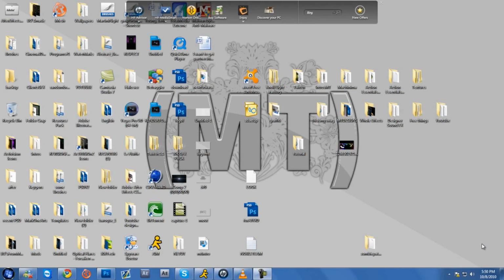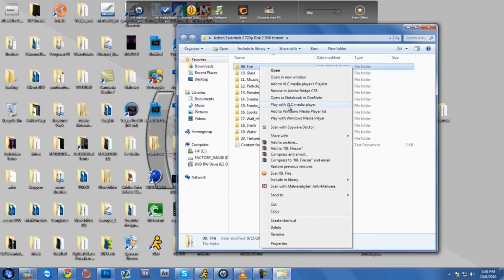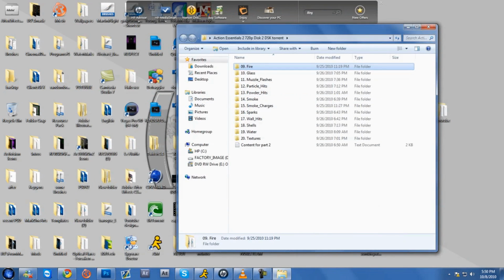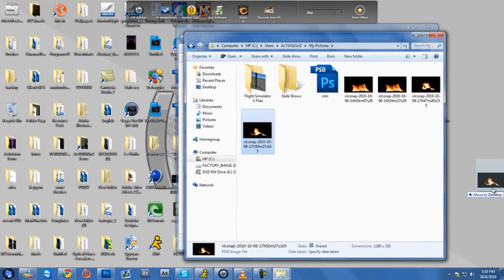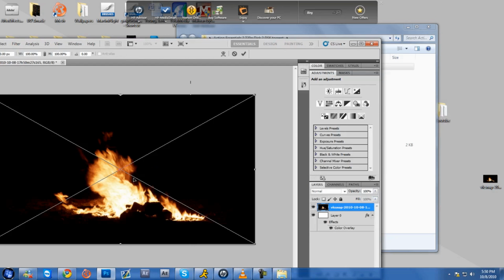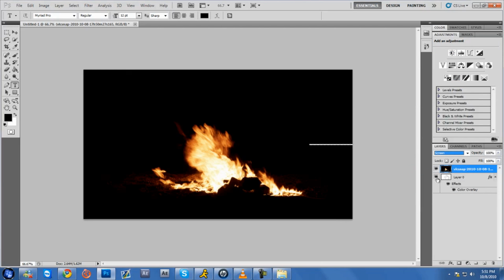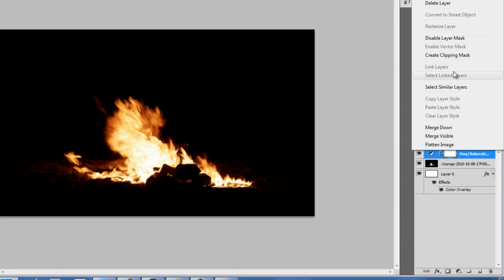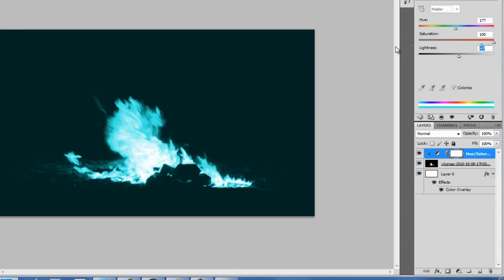Photoshop: Action Essentials Snapshot's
How to snap shot Action Essentials to take into Photoshop and how to change colors of things!